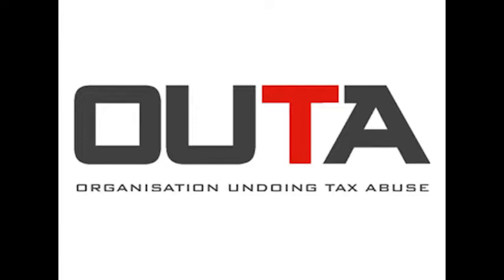Inside OUTA x Hennie Van Vuuren 26 September 2018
On the show that steers South Africans towards being more accountable Lois converses with author of Apartheid, Guns & Money and Director at Open Secrets ZA Hennie Van Vuuren.

Catch Inside OUTA every Wednesdays at 1 - 1:30 pm SAST on Brandlive.co.za.